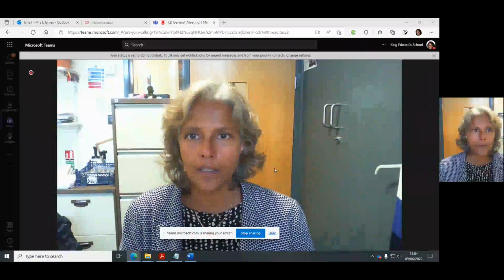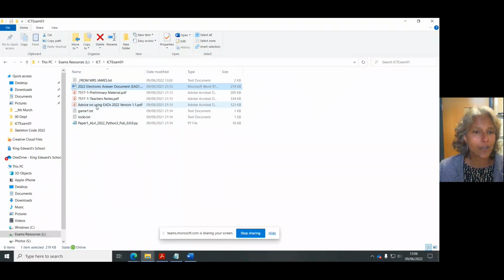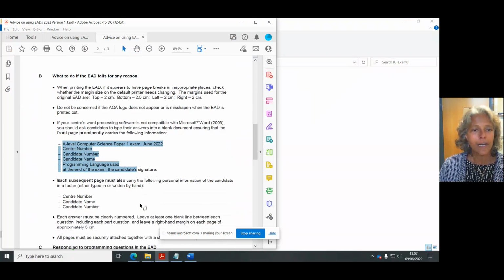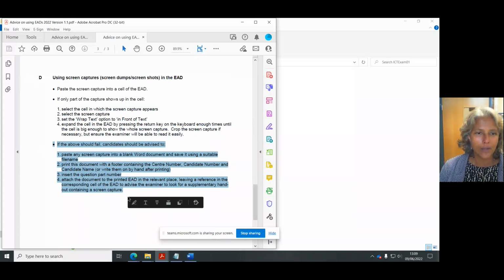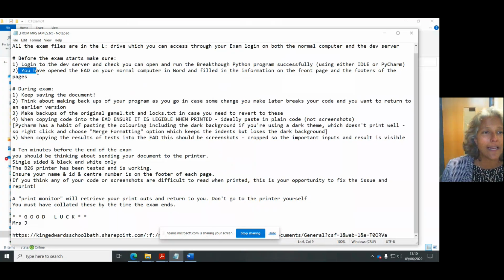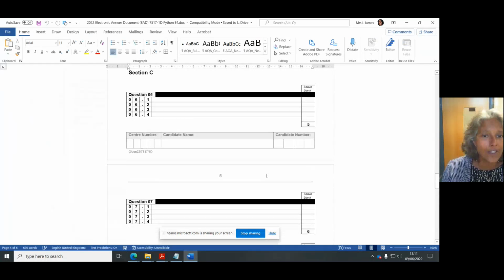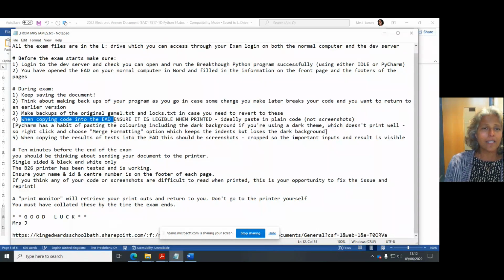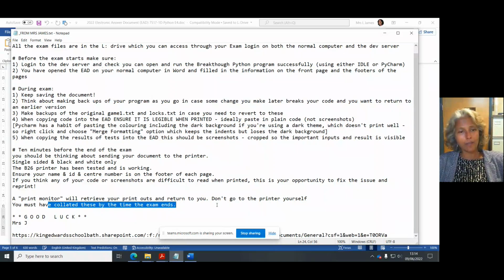Final thoughts about onscreen A Level exam on Monday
A message to the Y13 class of 2022